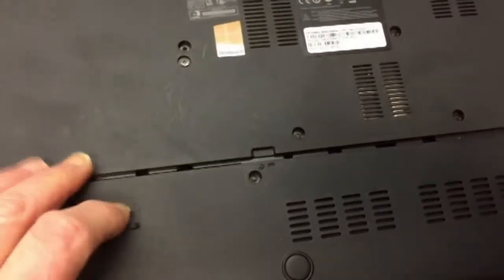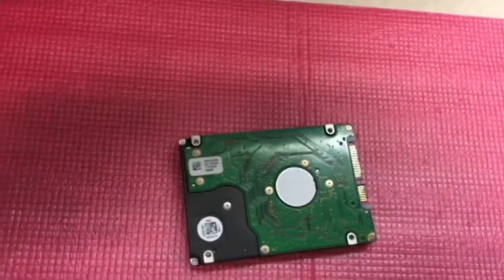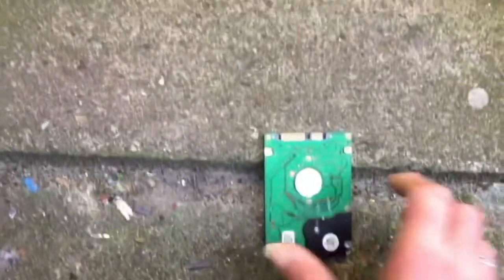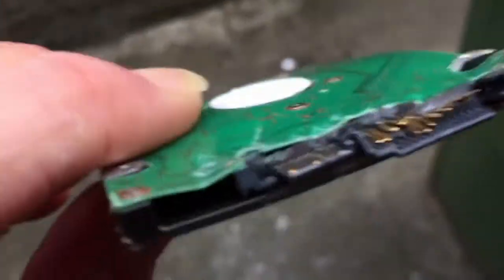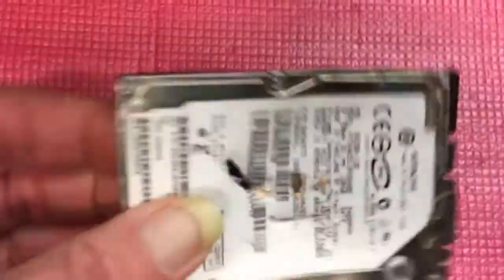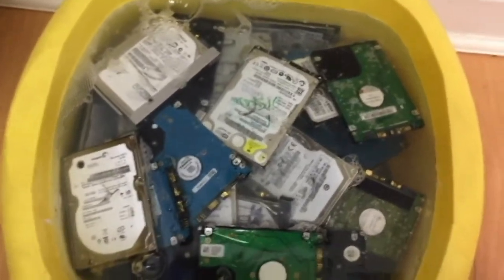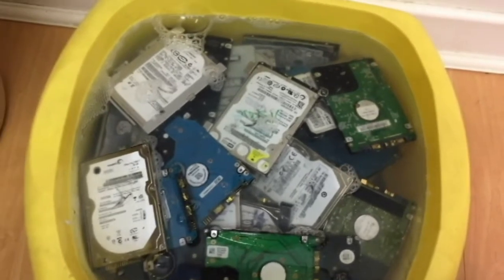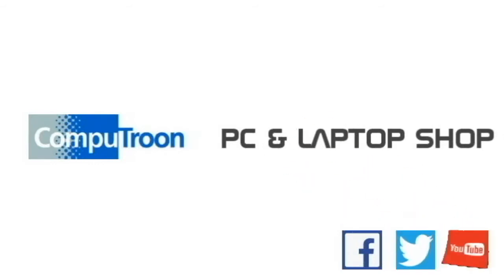How To Destroy A Hard Drive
Destroy a hard drive safely and securely. This clip is part of this video blog post